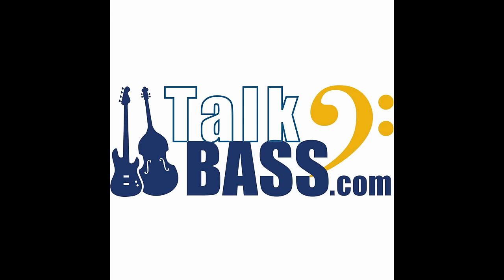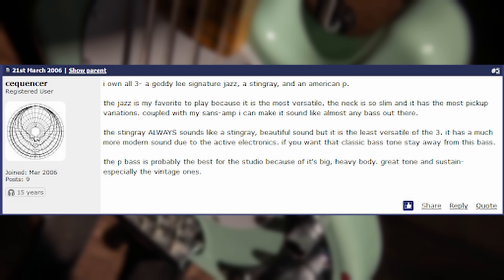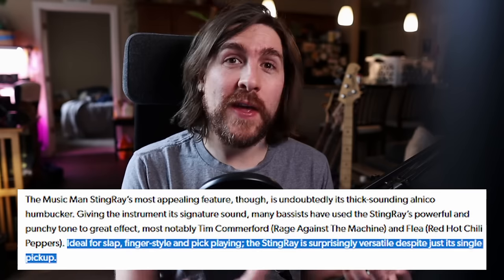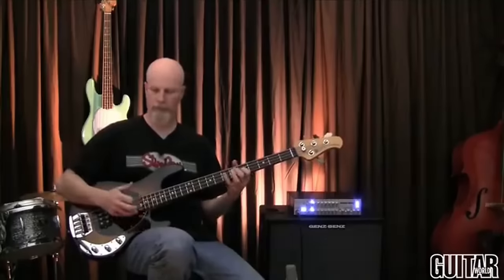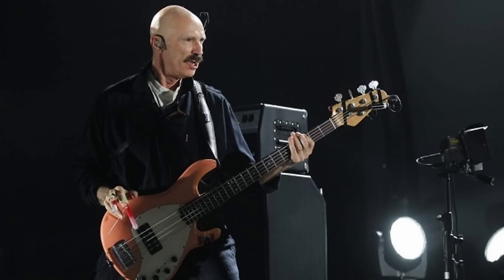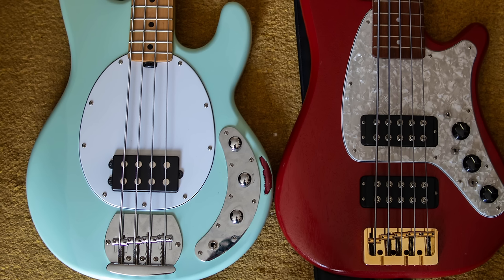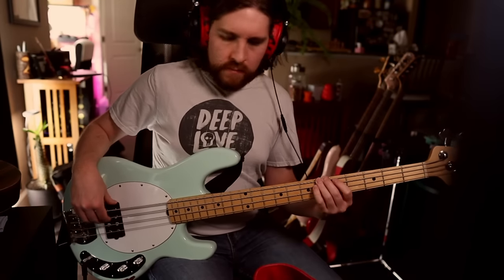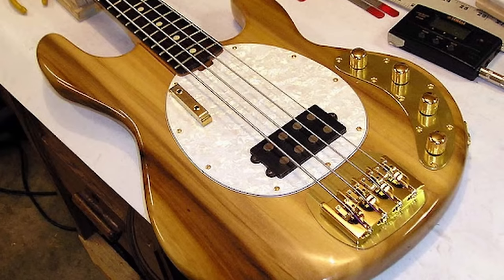Should you play a Stingray?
Unless you're Steven Irwin, you have no reason to hate Stingrays.